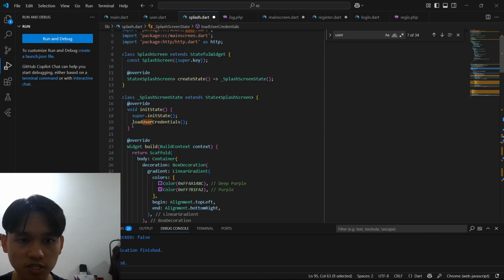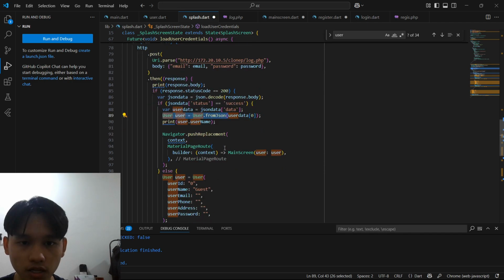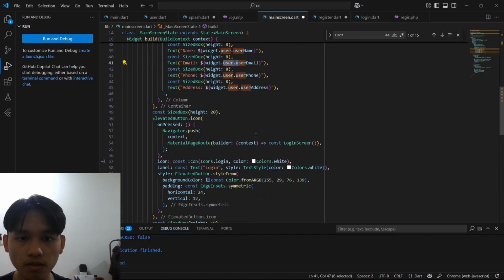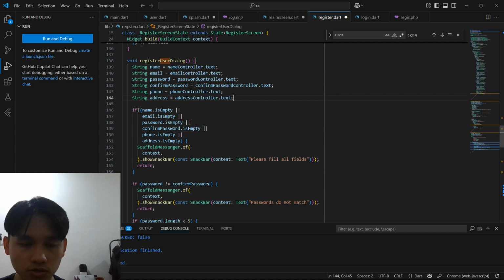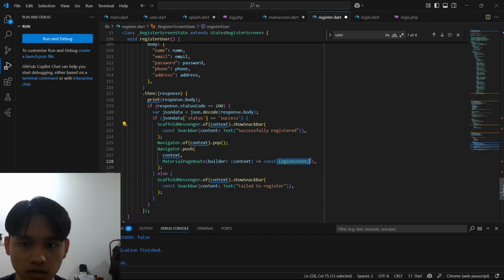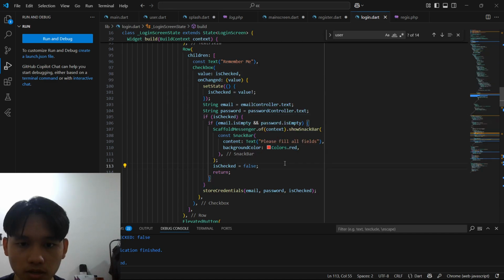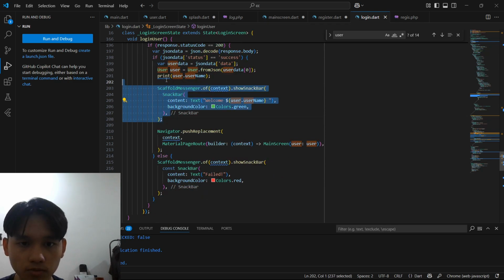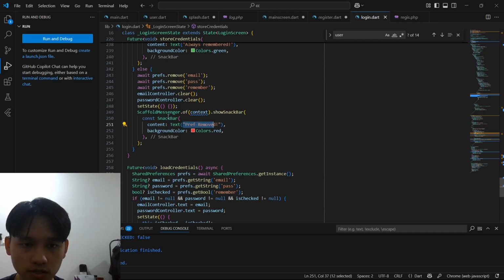a2 (demo in description).